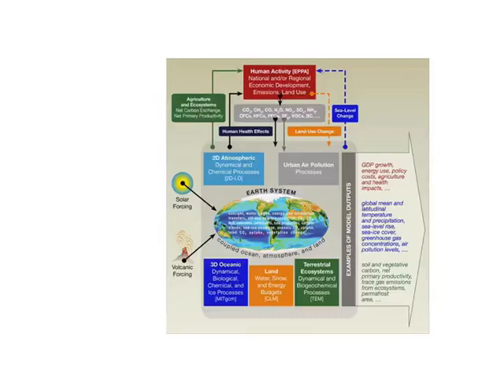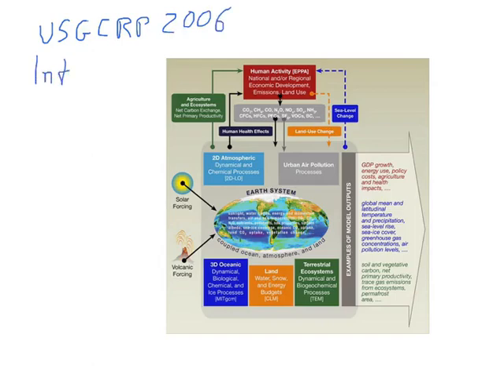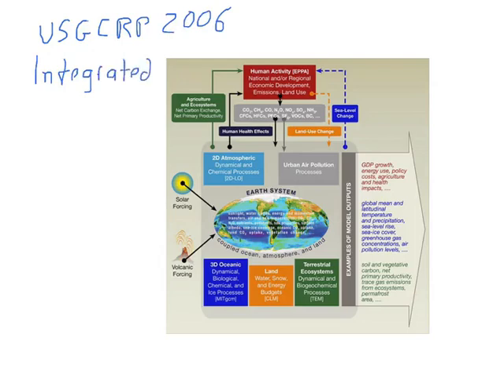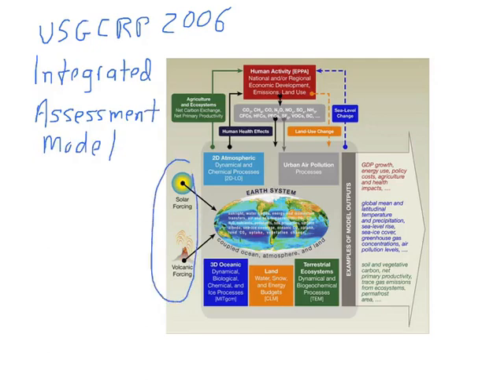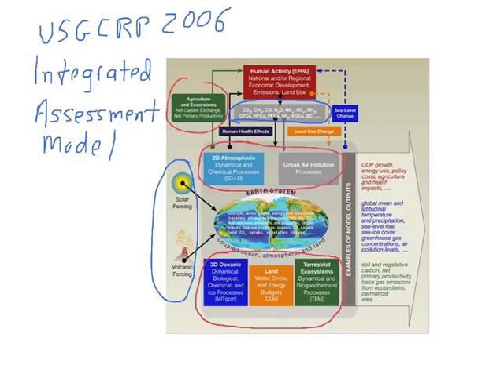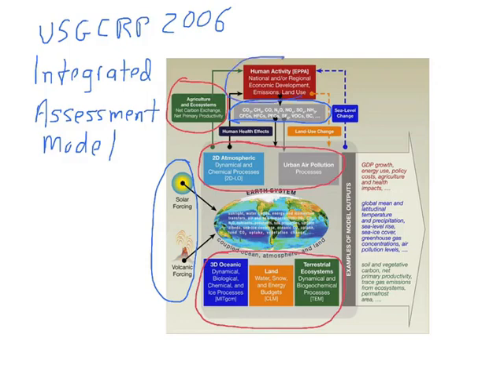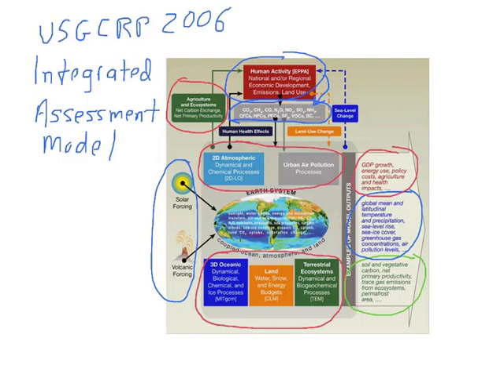EARTH 104 Module 10 Earth System